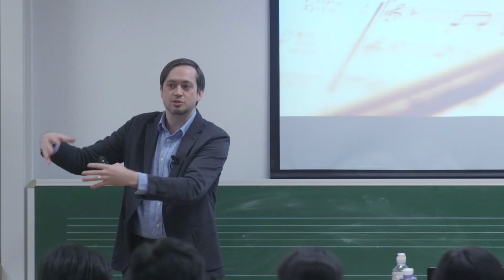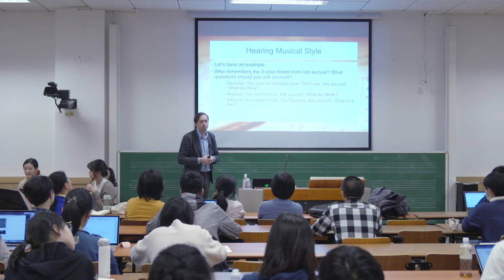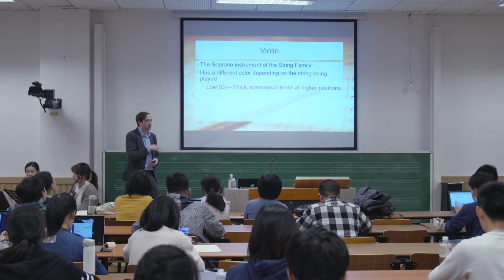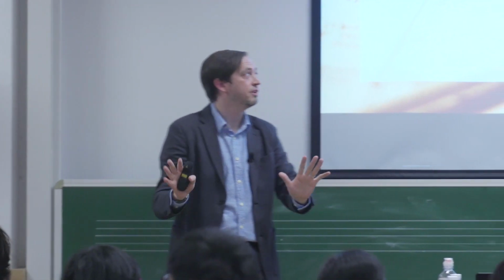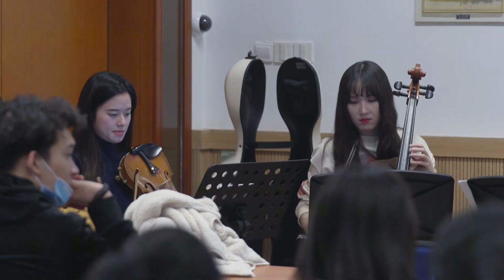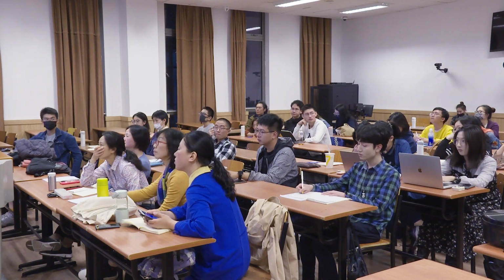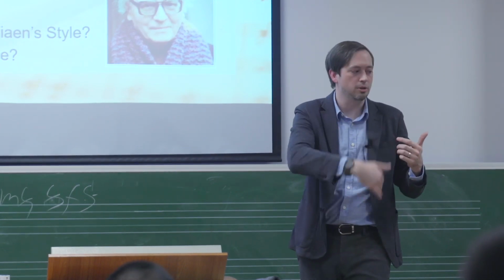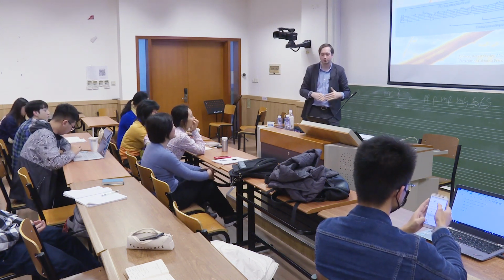The Fundametals of Describing Music - Dr. Alex Wise - Part 2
In this second of three lectures, Dr. Alex Wise breaks down how to describe the sounds of the four families in the orchestra and how to apply this to musical style.

The lecture was given at Shanghai Conservatory of Music as part of a guest lecture series.